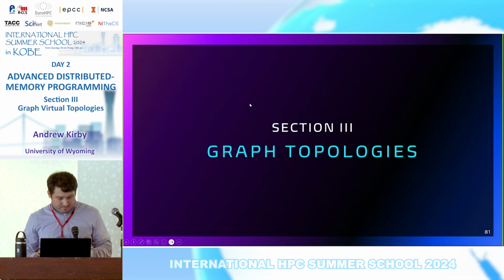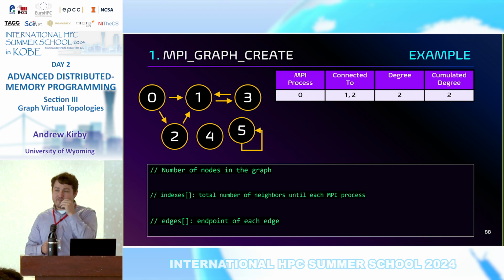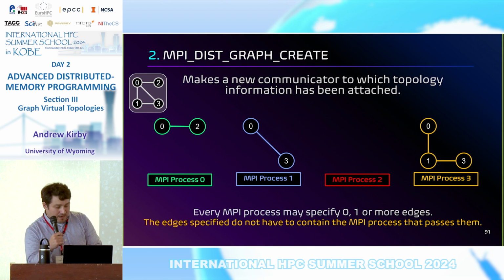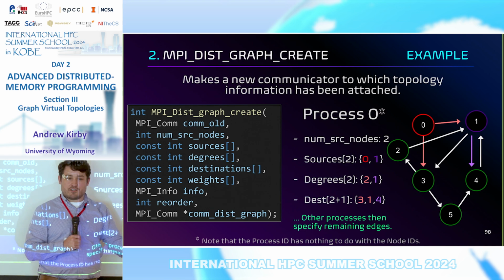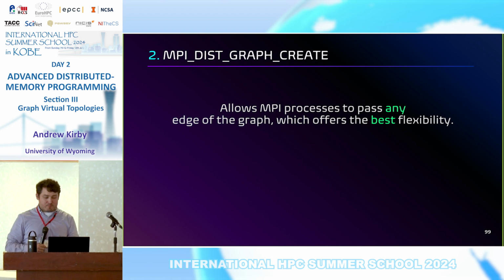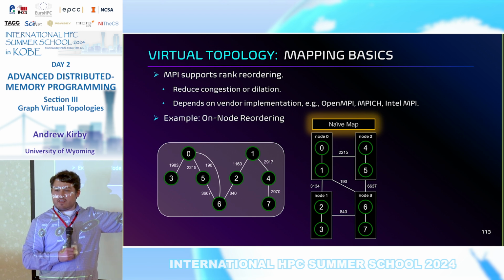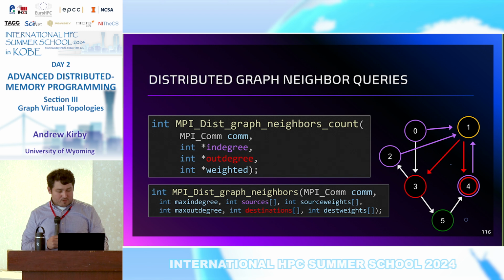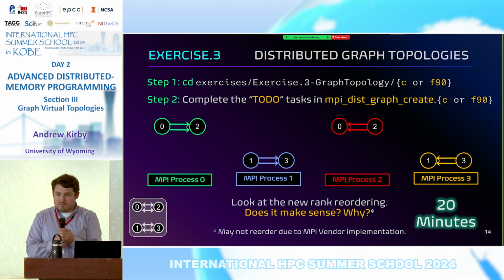”ADVANCED DISTRIBUTED-MEMORY PROGRAMMING" Section III : Graph Virtual Topologies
”ADVANCED DISTRIBUTED-MEMORY PROGRAMMING"
Section III : Graph Virtual Topologies